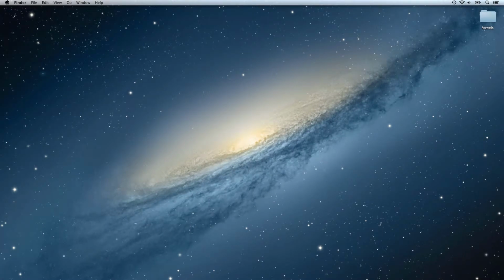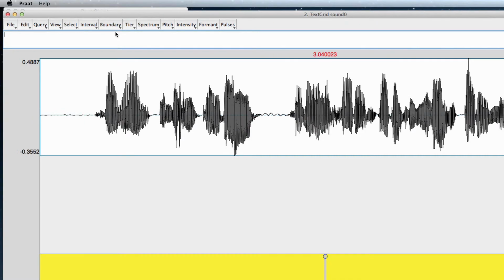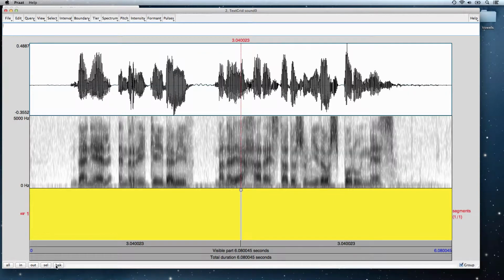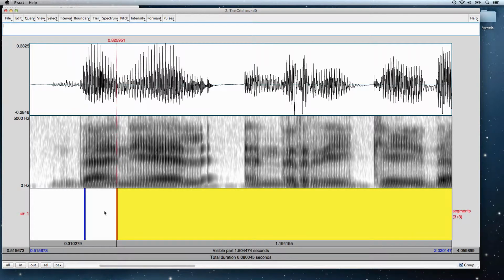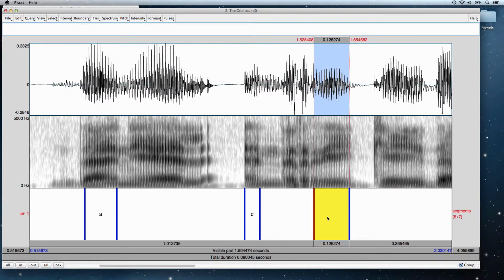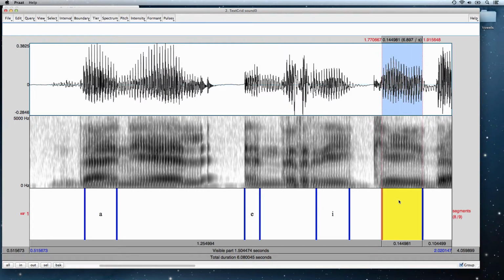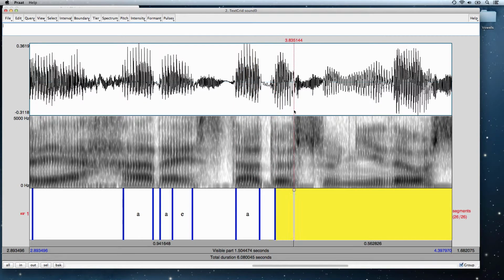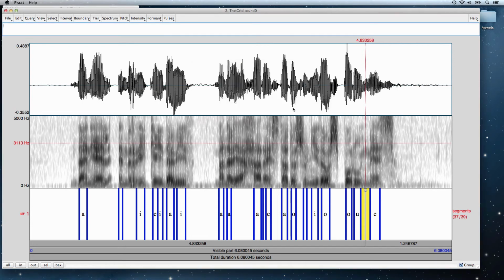AD3-1: Labeling Vowels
Spanish 410: Labeling Vowels

Contents:
0:19 Opening LongSound
0:37 Creating TextGrid
2:00 Keyboard shortcuts
2:29 Annotation
- 2:41 Daniel
- 3:39 Enrique
- 4:35 y
- 4:49 David
- 5:10 van
- 5:18 a
- 5:25 viajar
- 5:38 a
- 5:45 Estados
- 6:12 Unidos
- 6:34 por
- 6:38 un
- 6:46 mes
7:06 Saving TextGrid